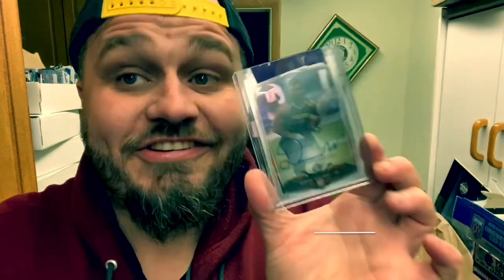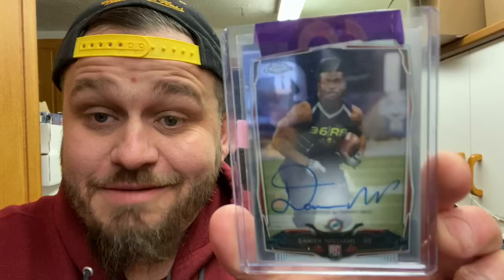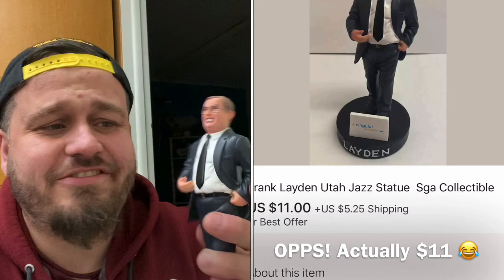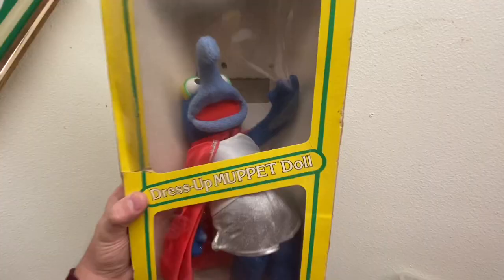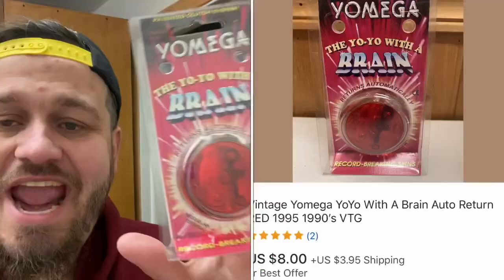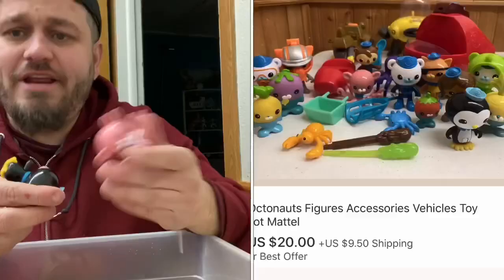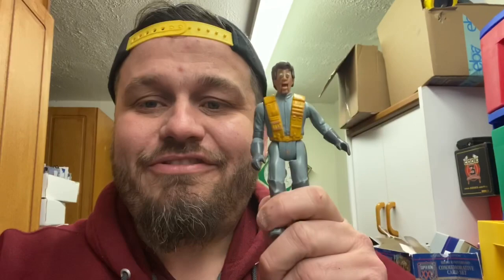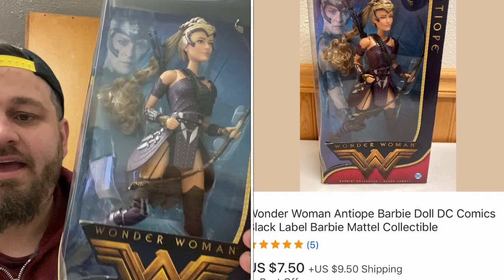What’s Been Selling on EBay : Cards, Vintage collectibles and More!!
It’s been a good last couple of days! Made some good money on cards, collectibles & vintage toys!